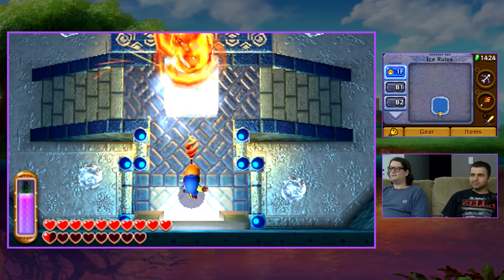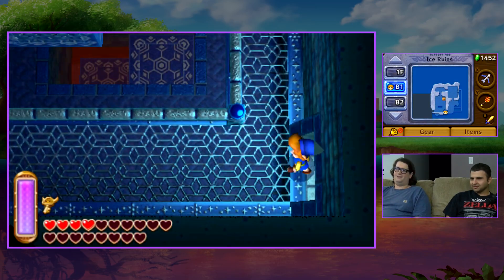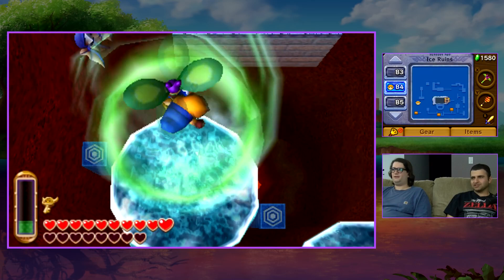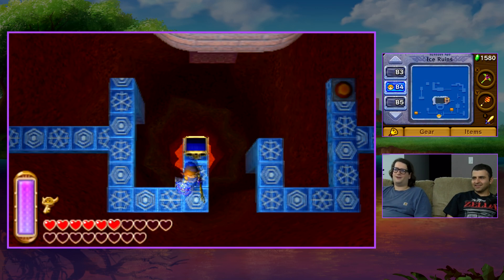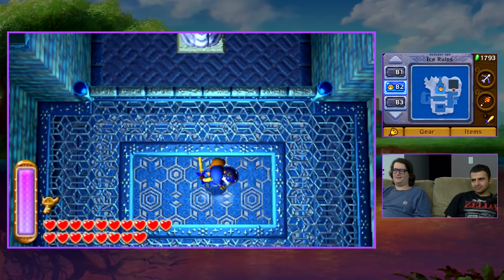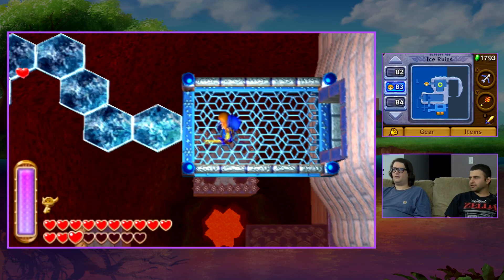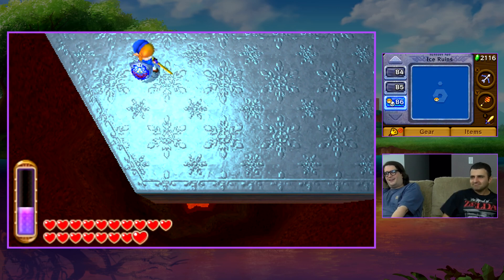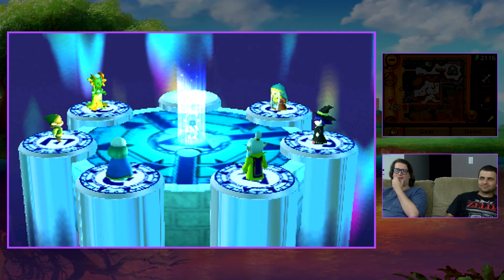Ice Ruins - Let's Play A Link Between Worlds